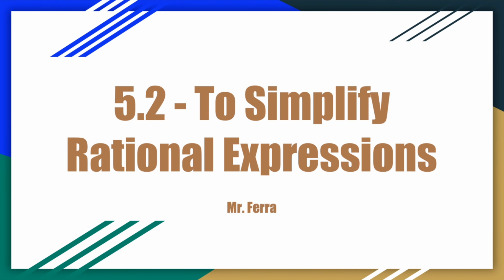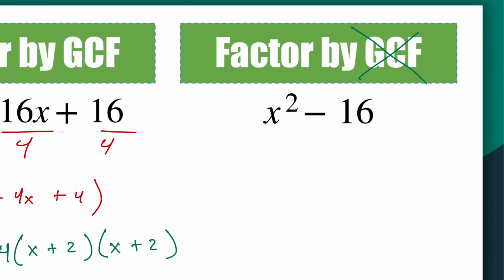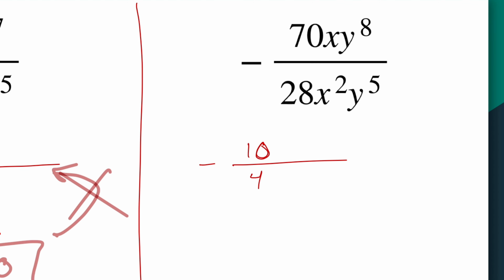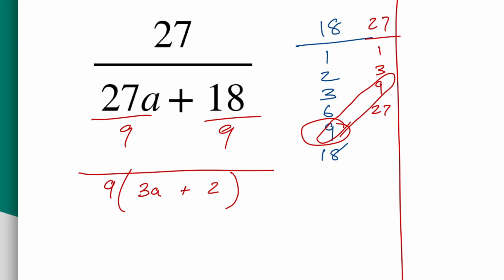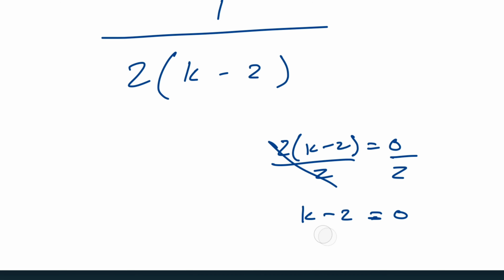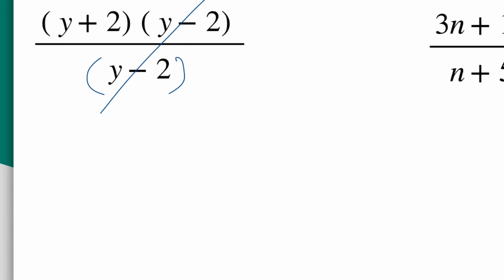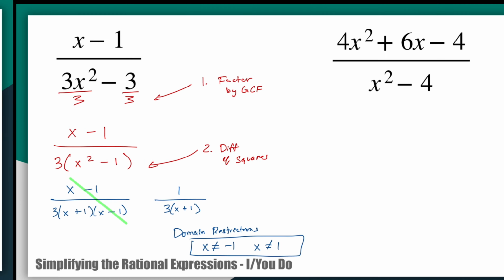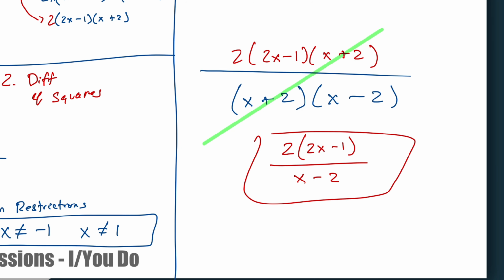Simplifying Rational Expressions - Algebra 2 - 5.2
How to simplify rational expressions and state their domain restrictions.
What are discontinuities v. asymptotes.